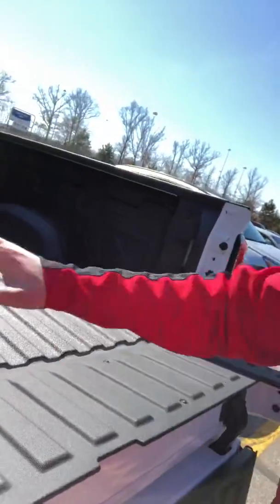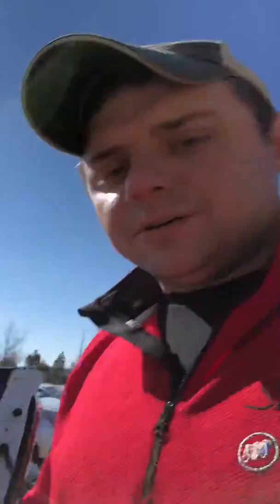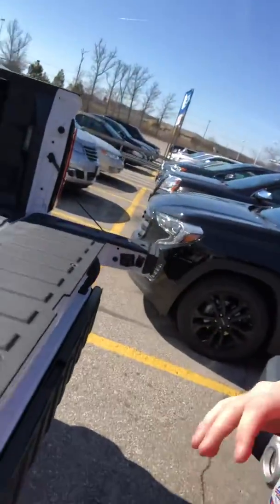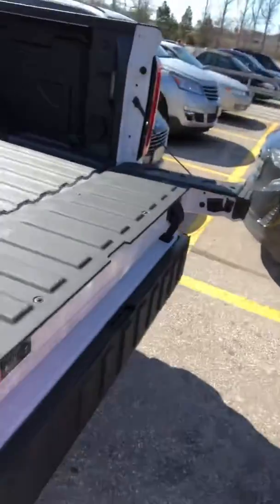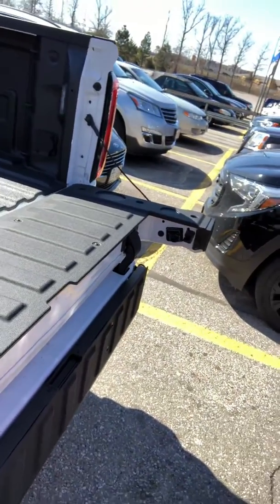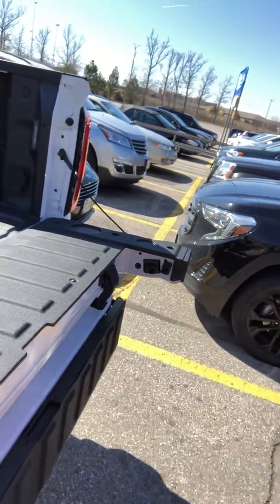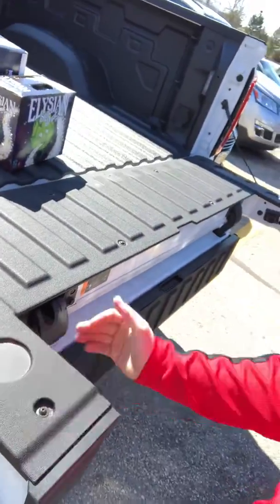Easy to Load Using the MultiPro Tailgate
Ethan Stykemain shows first hand the added benefit of the MultiPro Tailgate in our new GMC Sierras.